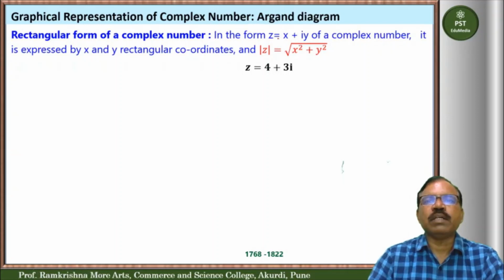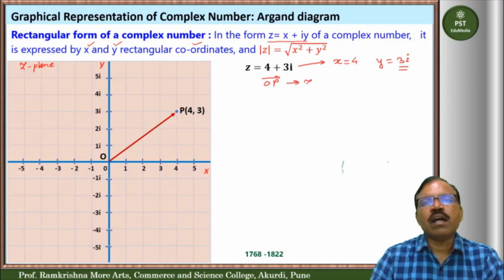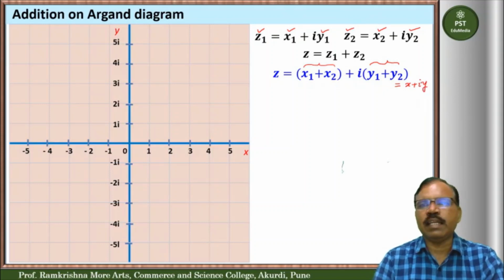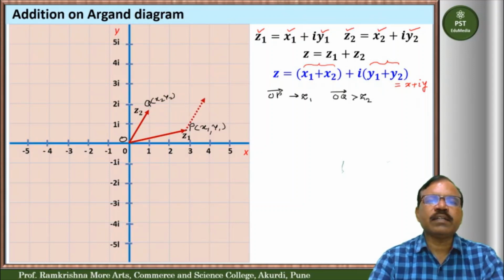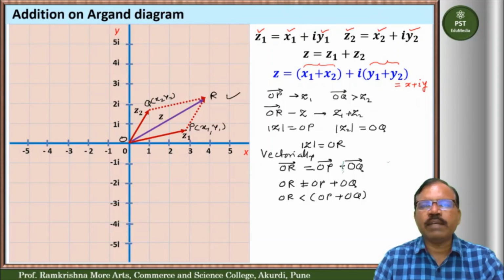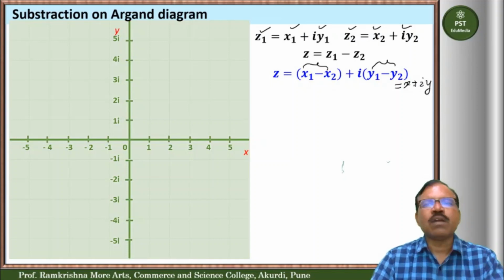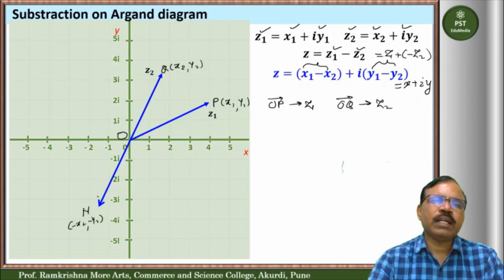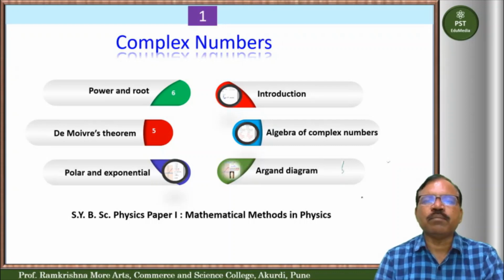Argand Diagram | Complex Numbers | Addition and Subtraction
This video explains Graphical representation of complex numbers. Addition and subtraction is explained with the help of Argand diagram.